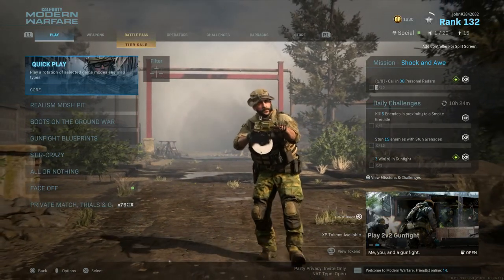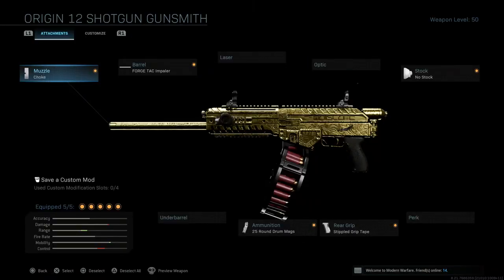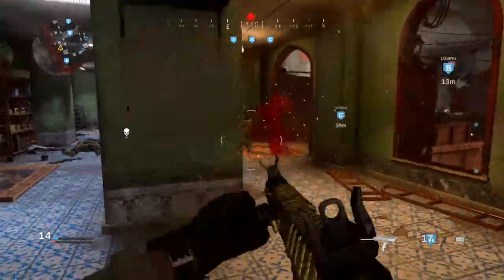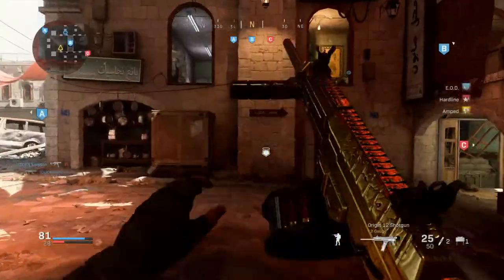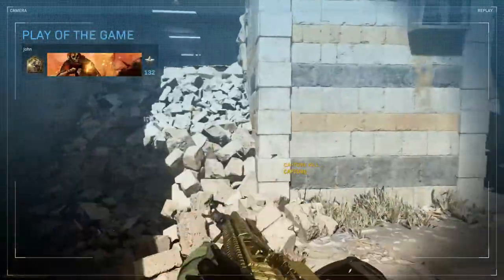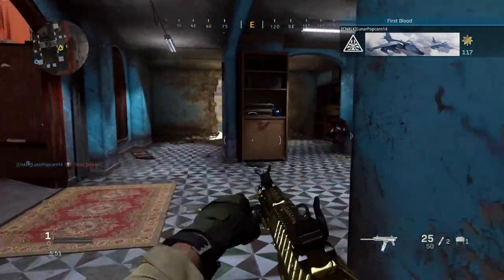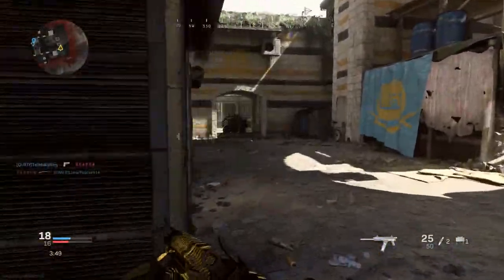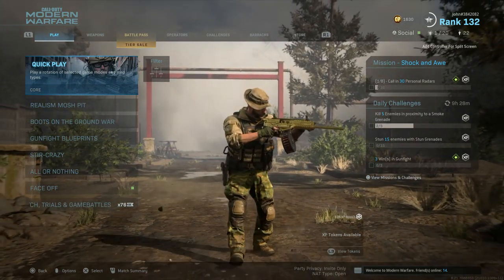THE SPAM SHOTGUN... GOLD ORIGIN 12 SHOTGUN 😍 (MODERN WARFARE ROAD TO DAMASCUS - EPISODE 28)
In this video, I unlocked GOLD for the Origin 12 Shotgun in Modern Warfare... well not exactly. I actually unlocked gold for this weapon by accident, of course. Unfortunately, I do not have a clip to show for it because I recall, I'm pretty sure I unlocked gold on this weapon during a Warzone match where I may not have been recording. Anyways, the gold Origin 12 Shotgun is shiny and beautiful. One more shotgun and we officially unlock platinum for all of our shotguns. Let me know what you guys think about the Origin 12 Shotgun! (: